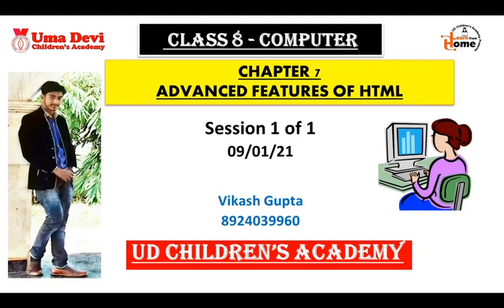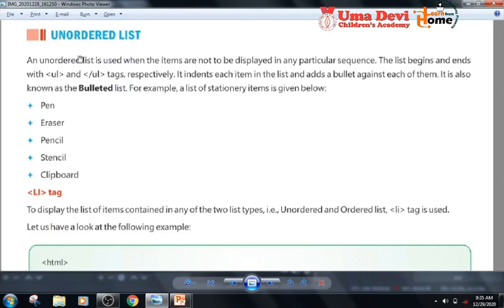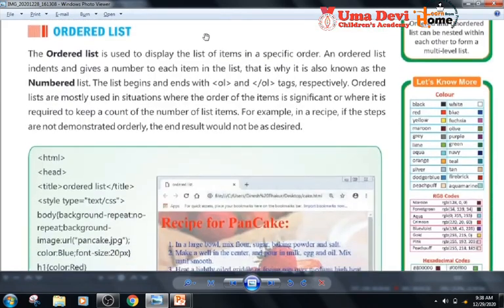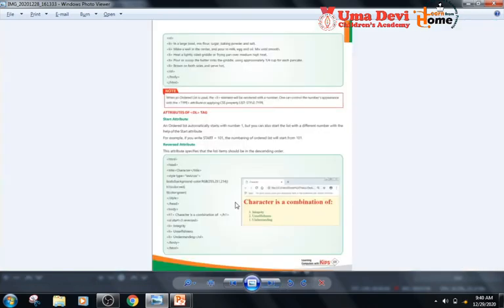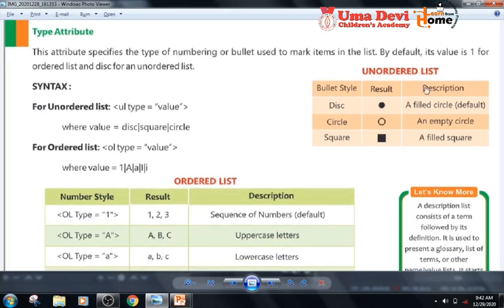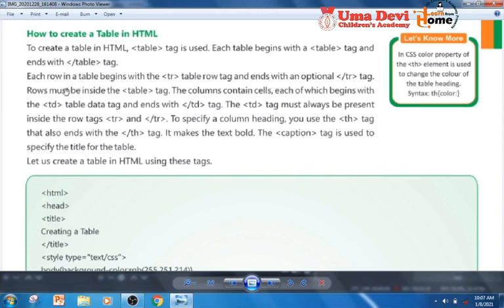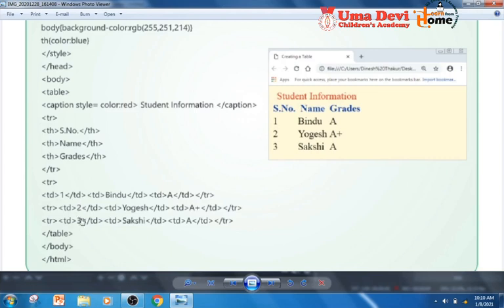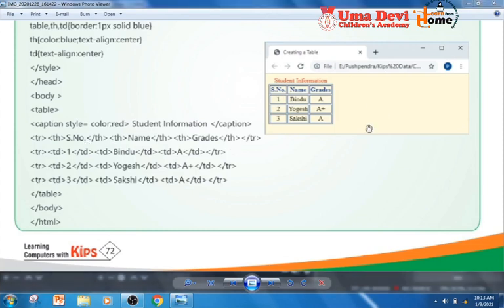Class 8, Computer Class, Jan 10, 2021